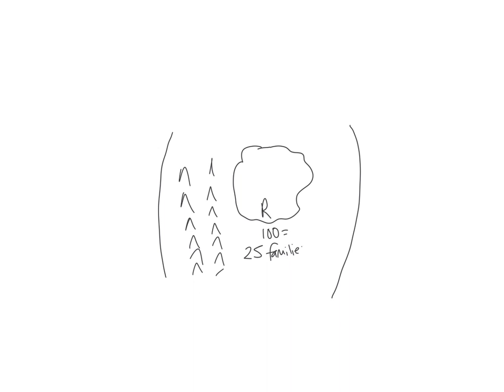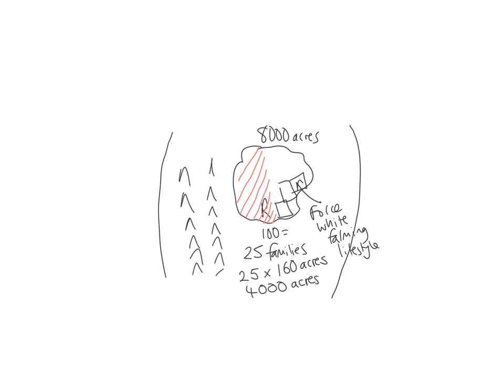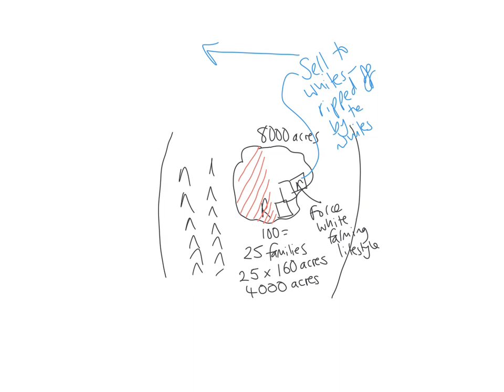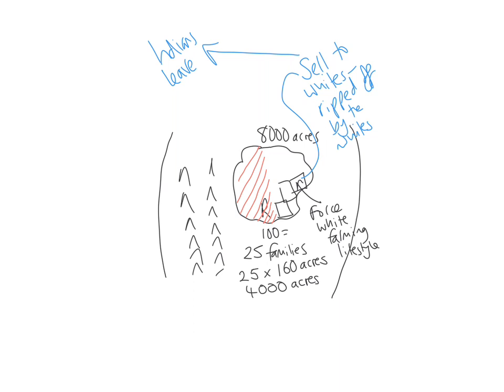TAHS GCSE history Dawes Act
Dawes Act